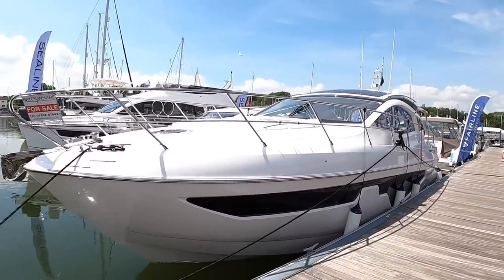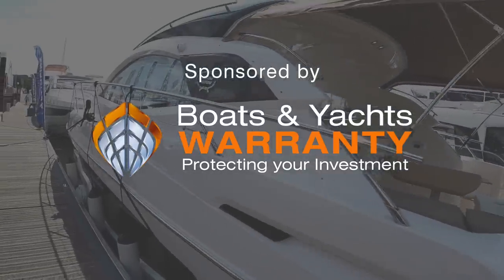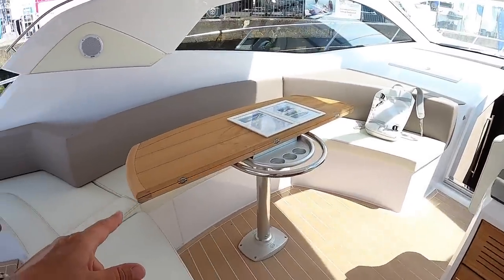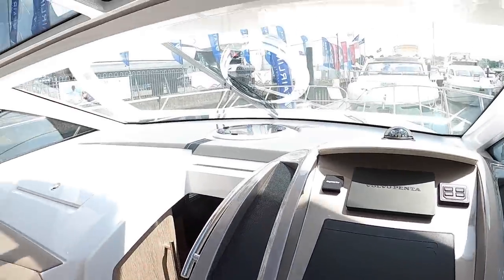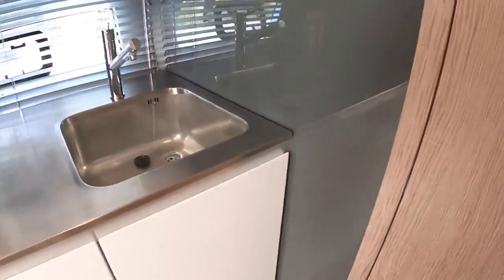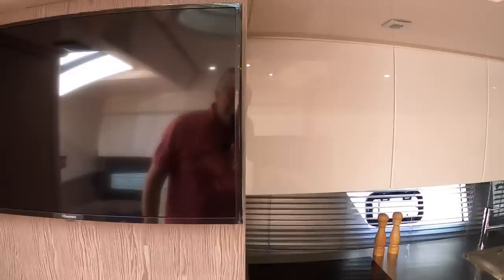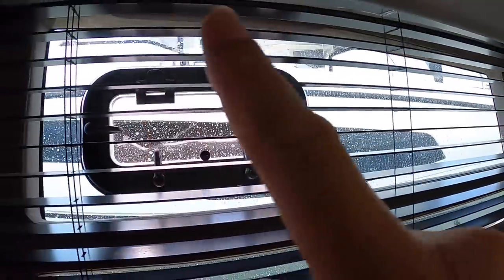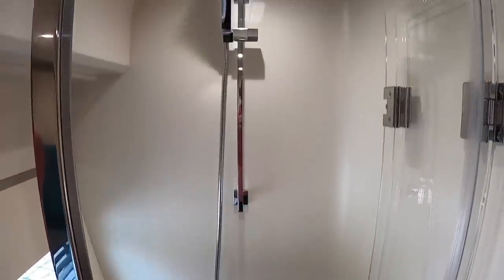£577,000 Yacht Tour : Sessa C44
A cool Italian sports cruiser from Sessa Marine